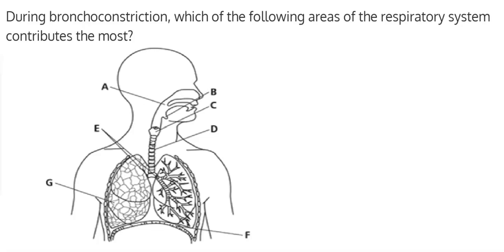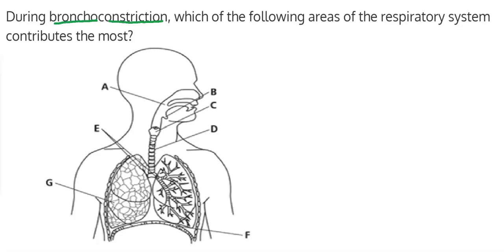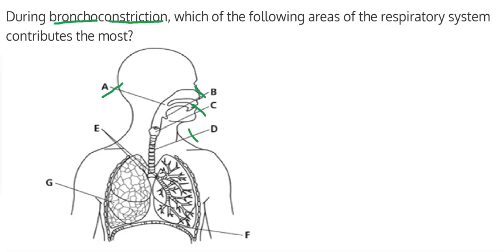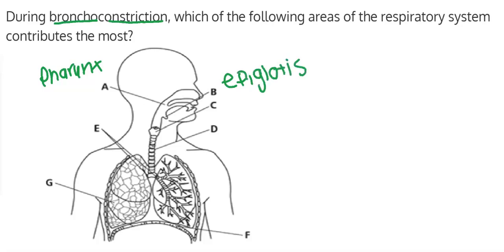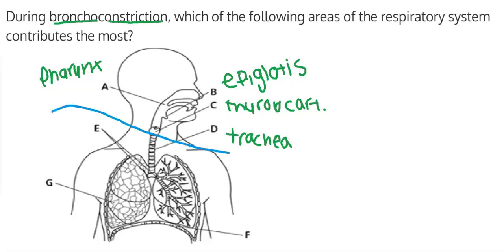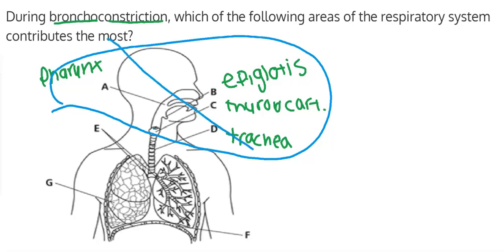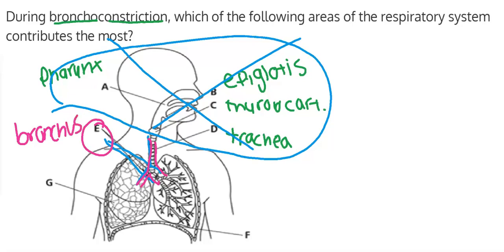Respiratory System - Anatomy and Physiology Practice Question 14